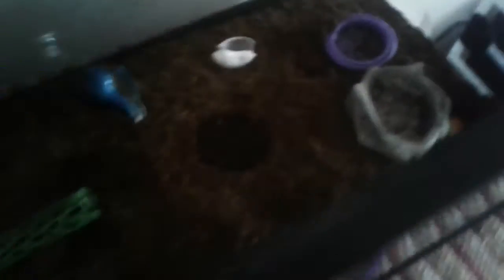Tips on how to keep hermit crab tank heated